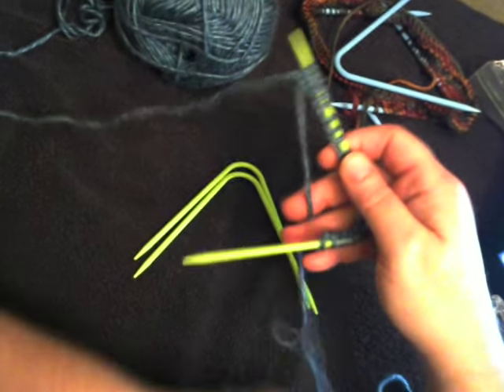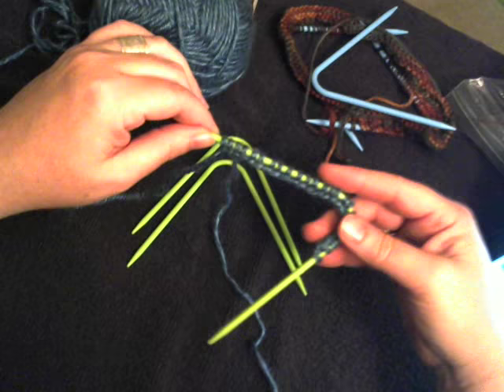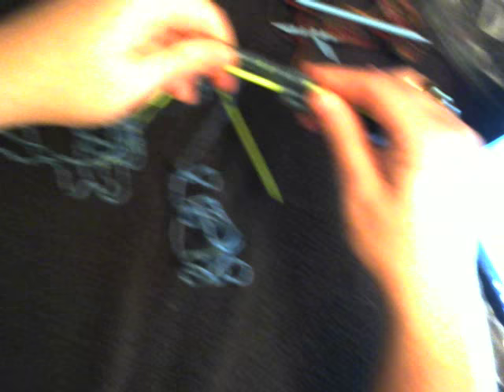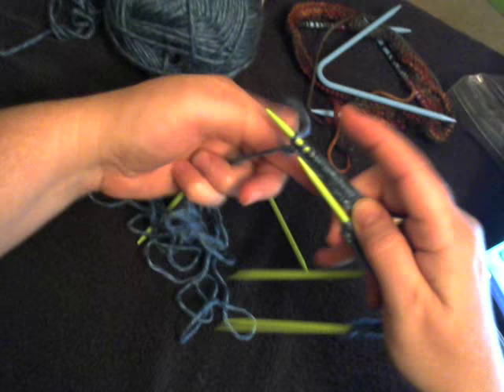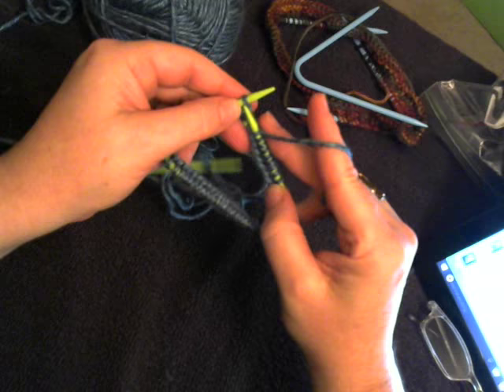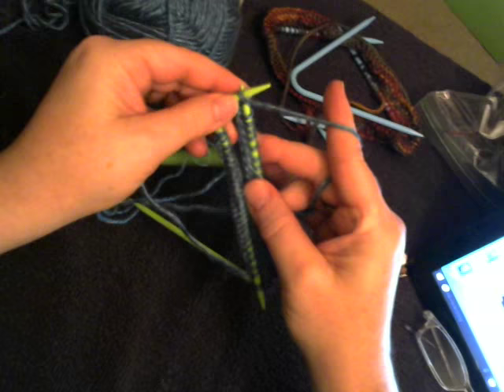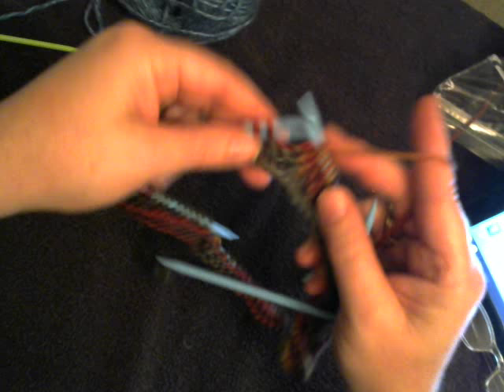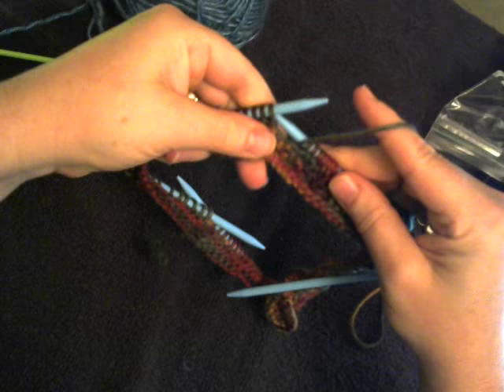Casting on with neko curved double pointed knitting needles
Casting on with the Neko curved double pointed knitting needles (Cdpns) Second try for this video, hopefully it's much better!

updated- I'm no longer selling Neko needles as I lost my distributor. I've also stopped using Etsy.

knit.stop on instagram

and you can see my knits in my square store